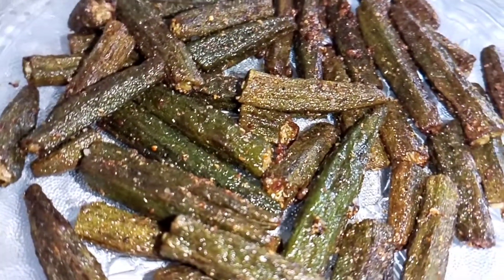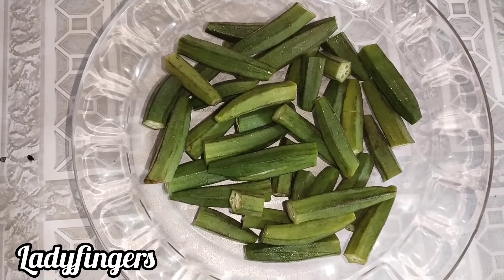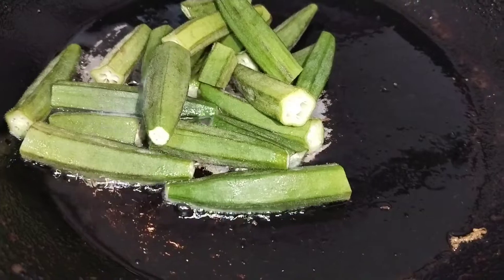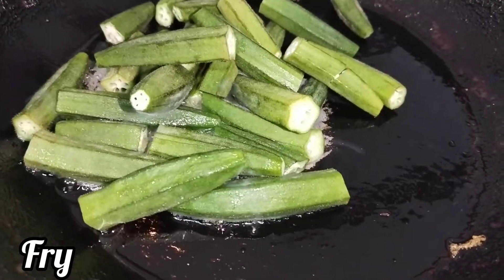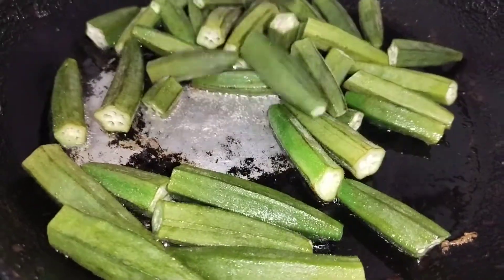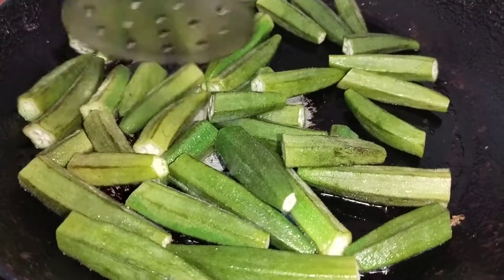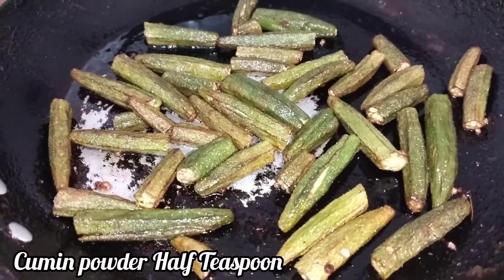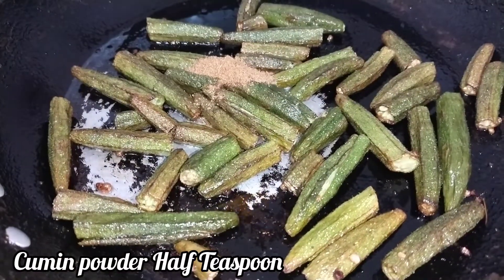Crispy Fry Ladyfinger Recipe | Masala Bhindi Recipe | Quick Bhindi Recipe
ASSALAMU ALAIKUM WELCOME!!

How are you I hope you all are fine and doing well.

Today I am going to share Bhindi Recipe By delightful dishes.